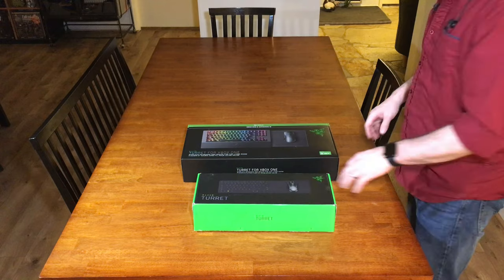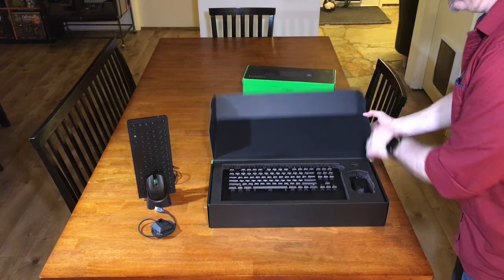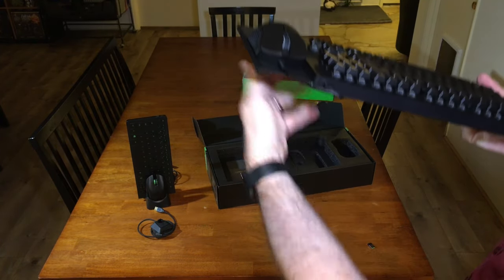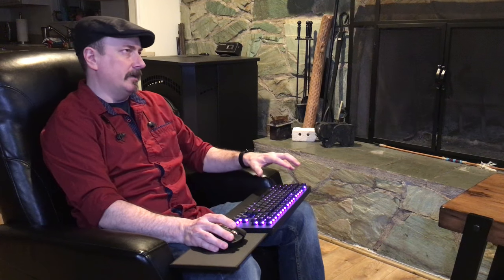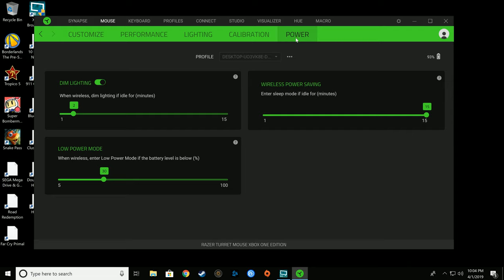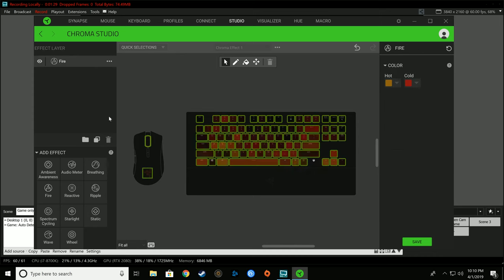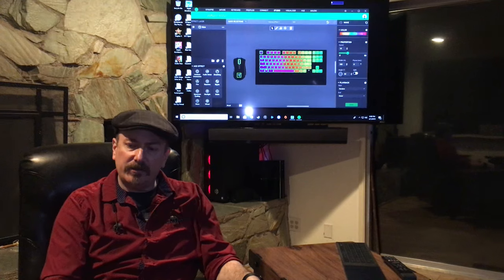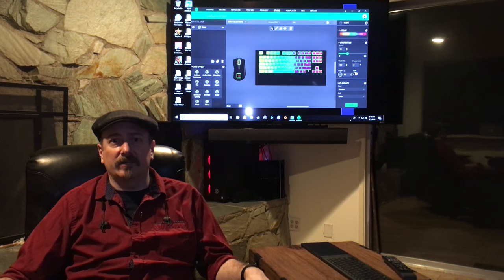RAZER TURRET for Xbox One VS RAZER TURRET Original | Unboxing and Review | 4K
Update #2 to flickering keys: After the previous update, the key flickering returned, so at that point I was going to reach back out to Razer and see if this was a warranty issue. Luckily, Razer put out a Firmware update for the Turret to fix some issue with Gears of War 5 on Xbox One. After applying the new Firmware, I can report that all flickering is gone. I'm extremely pleased with this fix and I'm going to do a follow up Post Review Video at the 6 month point, which should come out in October on the channel:)

Update to issue with flickering keys: I spoke with Jayp at Razer and the issue seemed to be with the version of Synapse that was installed on my PC. There was potentially a corrupt file and that was causing the flickering. After we did a fresh install and ran their test account the flickering keys completely disappeared, so everything work great now. -FoG

I wanted to walk through the new RAZER TURRET for Xbox One and discuss the Pros and Cons of this Lapboard combo versus the original RAZER TURRET from 2016. I do a lot of couch gaming and want both controller and keyboard/mouse options when I play. Check out my thoughts and let me know what you think.

🎮FoG🎮

Support Fat Old Gamers with your next Game Purchase from HumbleBundle.com!
Get Up To 12 Awesome Games Per Month for less than $20